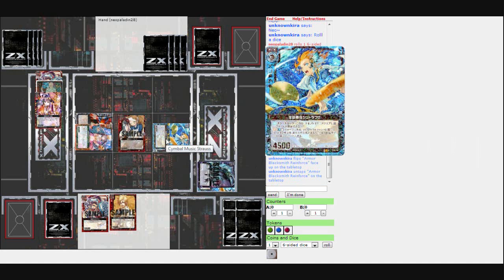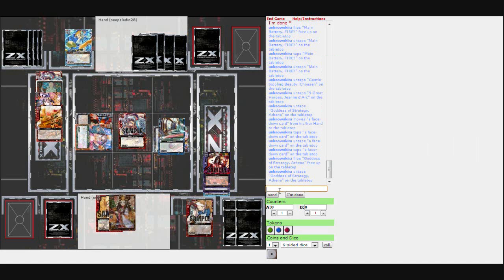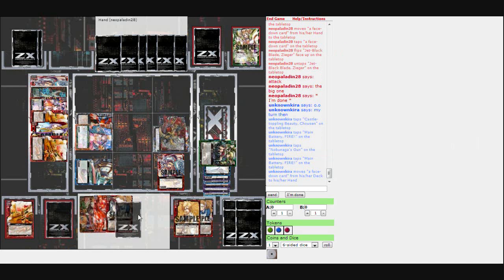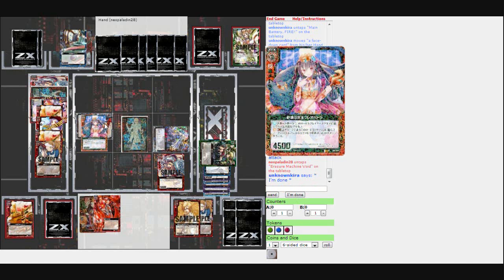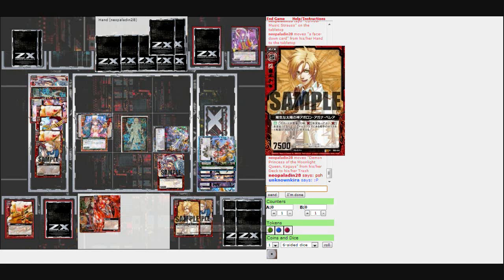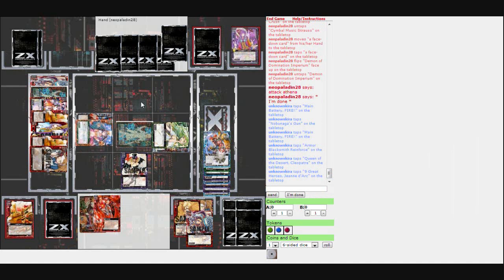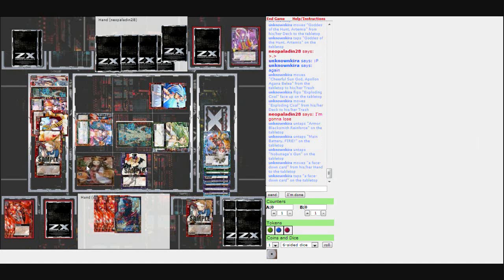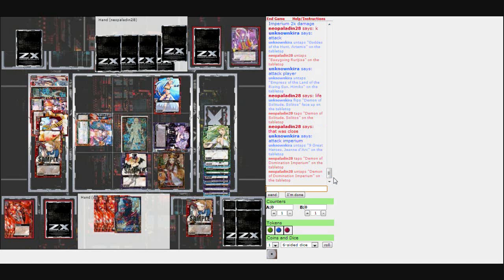Kira Plays Z/X On Trade Cards Online 1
I teach you how to play the game in this video, will be making a second video which will teach you how to make a deck and start a game in the website. If you are new to the website and wants to make a new account, add my username, Unknownkira, as your referrer please ^^